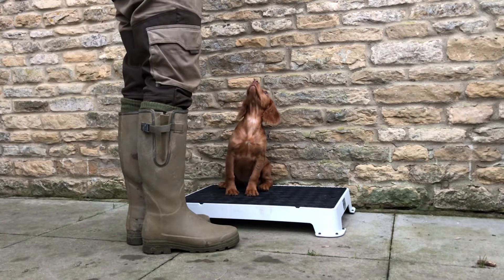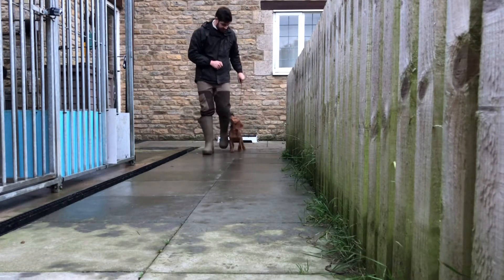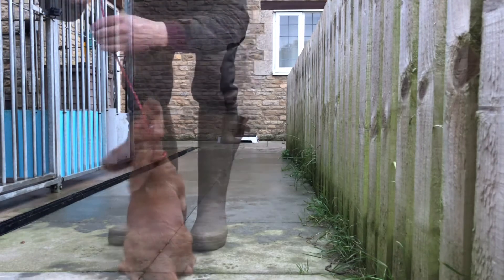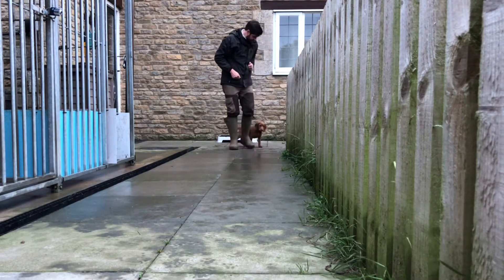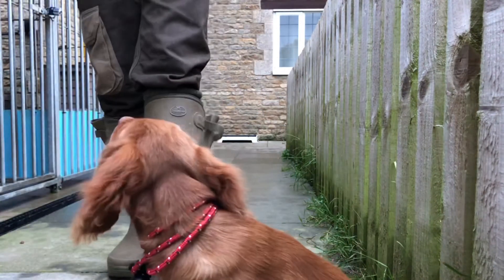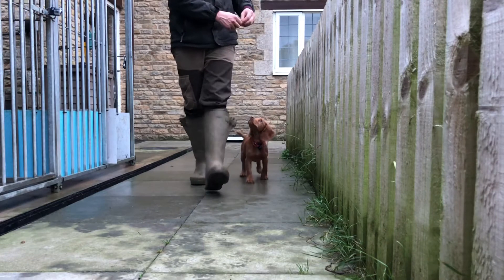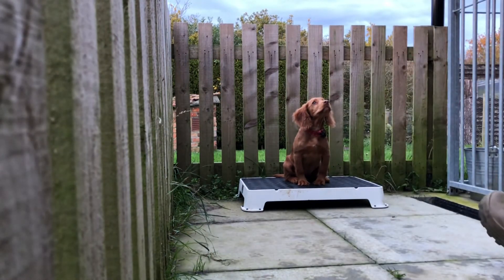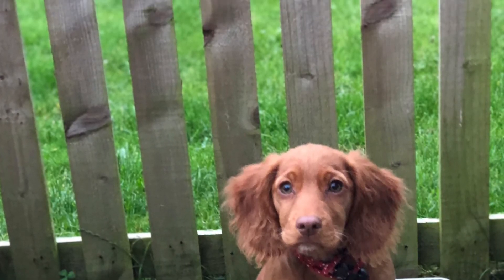Introducing your puppy to slip lead training - A simple method to teach your pup to walk to heel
Using a simple but effective training aid along with basic methods of positive reward based trading, you can teach your puppy to walk sensibly of the lead without pulling. A great way to train your dog to heel as well as place board training, focus and manner. Keep things simple, keep things rewarding and keep things fun. This training video has been aided by Flea the working cocker spaniel puppy , a Gundog breed but is suitable for any beeed and age of dog.

Flea is just 16 weeks old and is in the very early stages of her training. There is no pressure being put into the young dog and she’s enjoying every second of her fun, play and positive reward based training. She’s just having fun and doesn’t even realise she’s being trained.

This training aid is purposes built for early retraining. Light weight and short in length with a ball toggle handle and unique clip on / clip off system. This allows you to transition your training from contact to none contact lead training without the dog realising it’s. This enabling you to phase the lead out completely and have a dog that heels nicely under control.